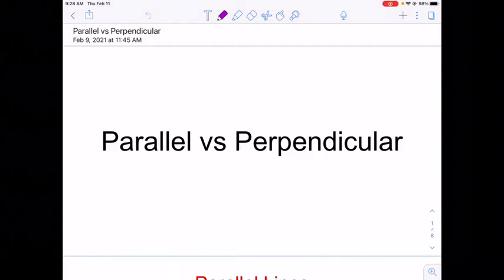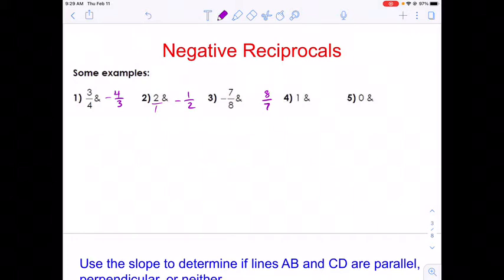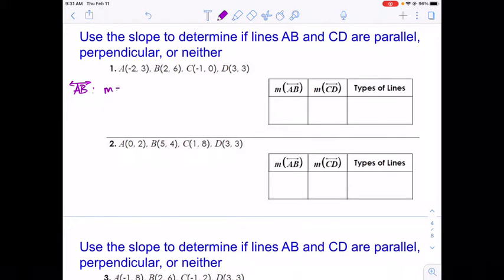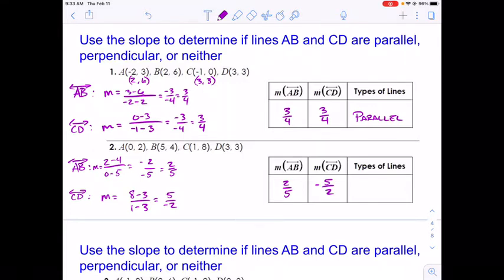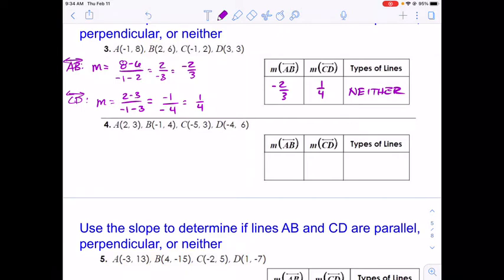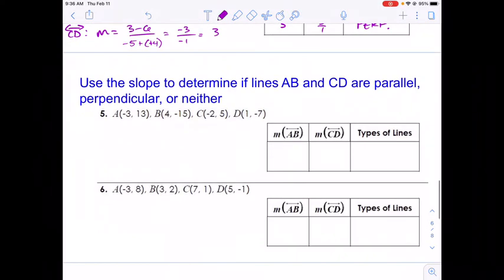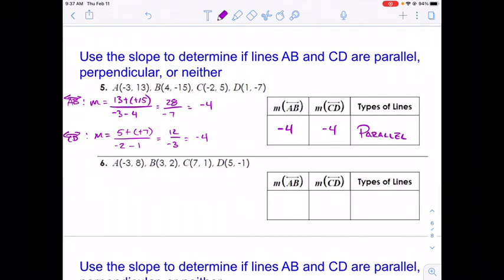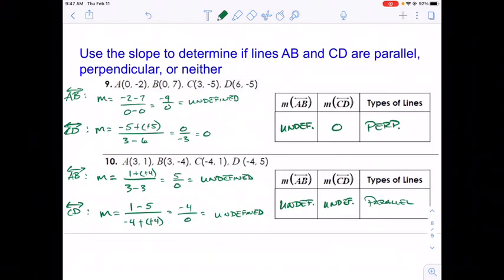Parallel vs Perpendicular